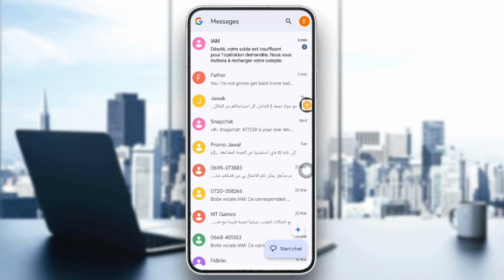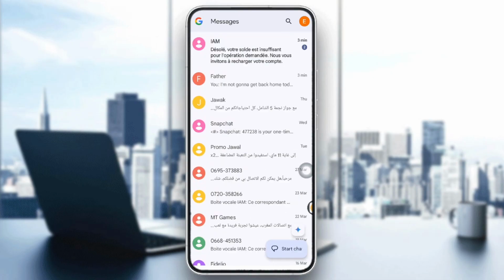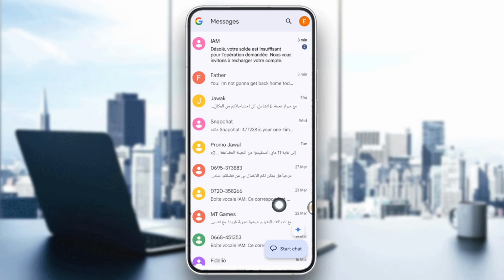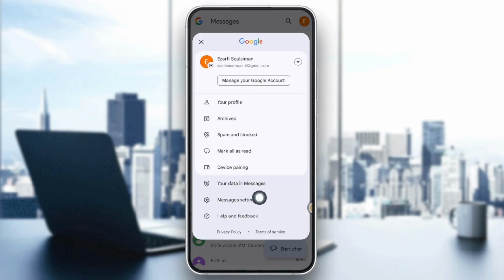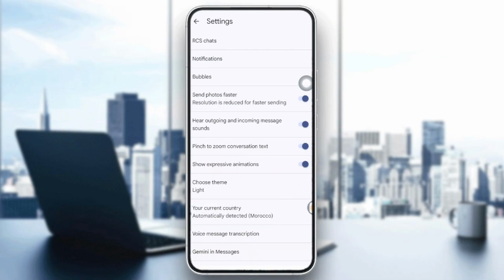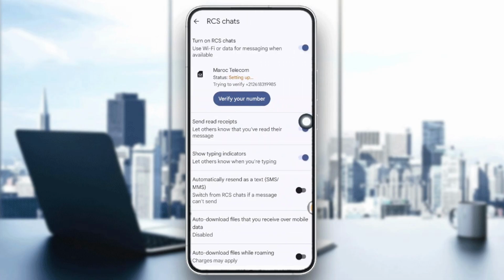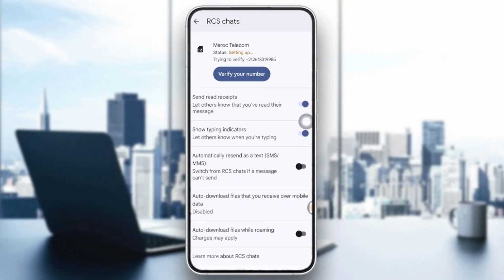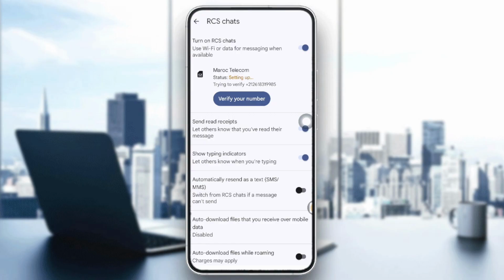How To Turn Off Typing Indicator in Google Messages Tutorial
Today we talk about turn off typing indicator in google messages,show typing indicators,typing indicator in google messages,turn off typing indicators